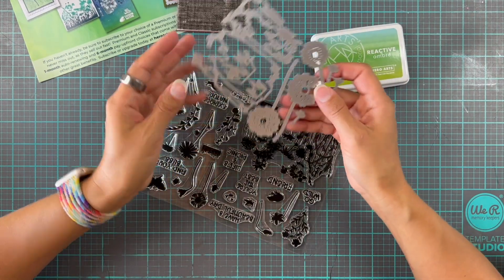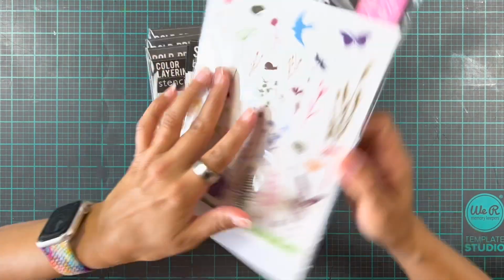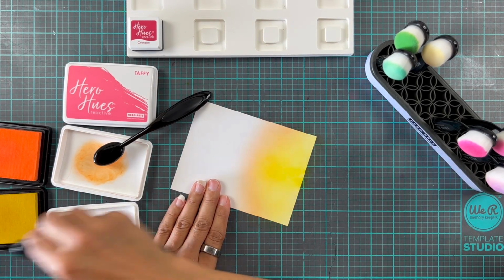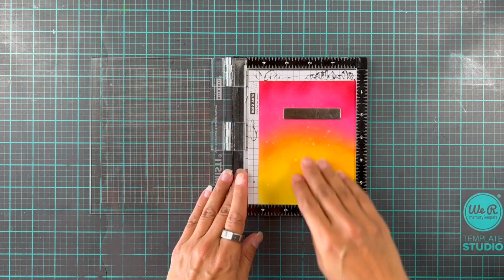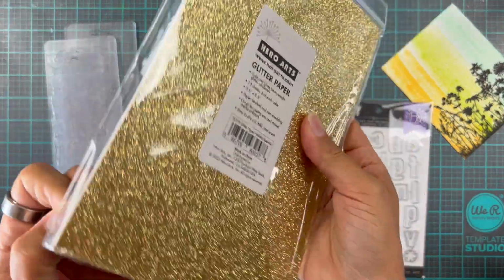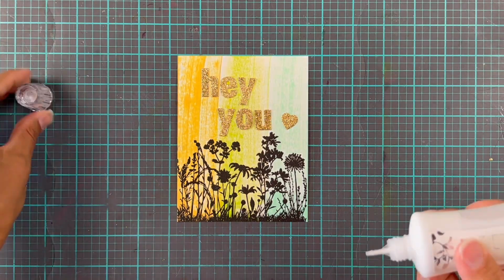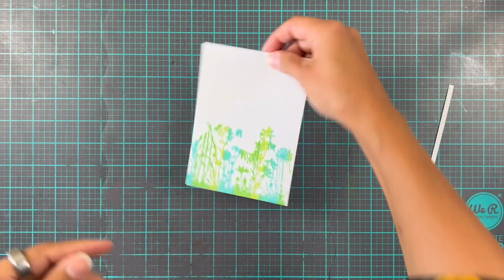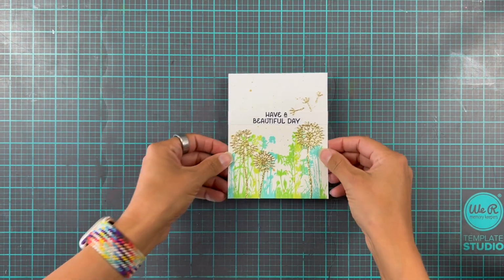Hero Arts July My Monthly Hero Kit | Three cards from one kit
Today's video is going over the July Hero Arts My Monthly Hero kit, and I have made three cards using only the classic kit!

Card no2
Colours used linked down below, both with full sized ink pads and the sets the mini cubes come in

Big hugs and happy crafting!